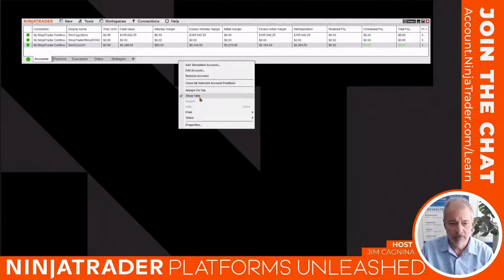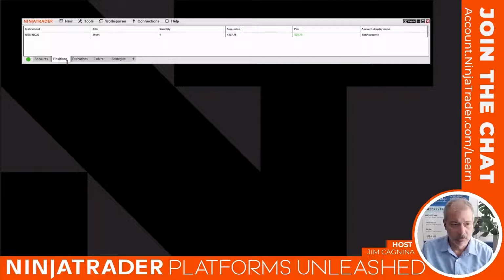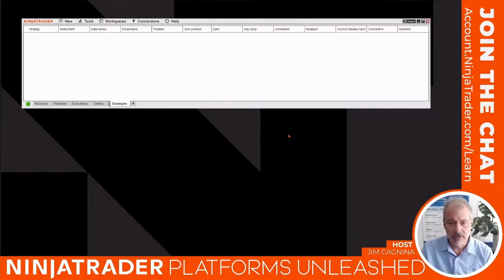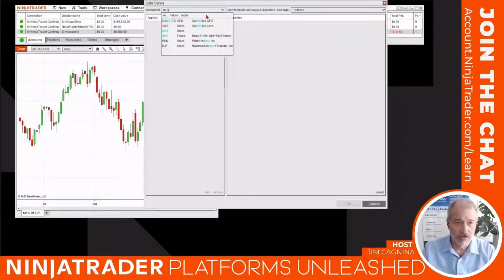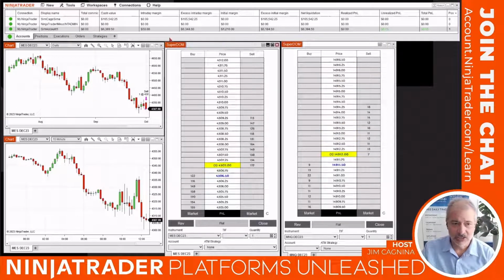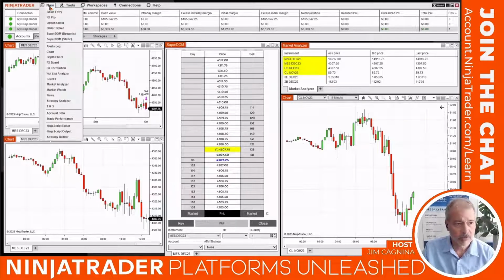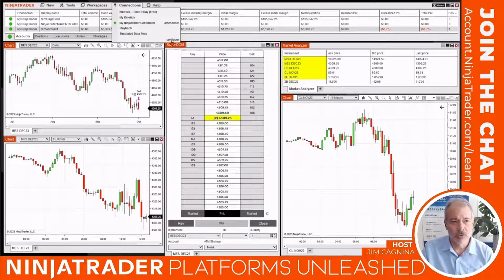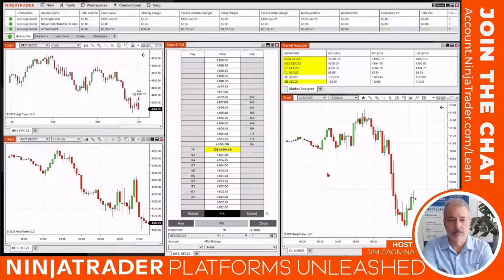NinjaTrader Desktop: Control center basics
Learn where to find all the trading features you'll need inside the NinjaTrader Control Center. See how to monitor your data and trades in real time, track your orders and positions, and create and manage layouts in your workspace.